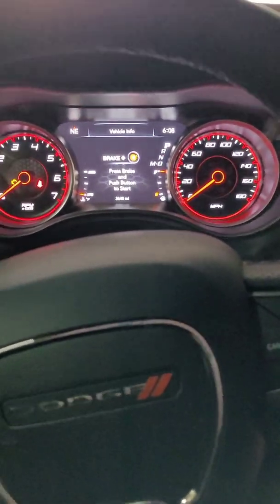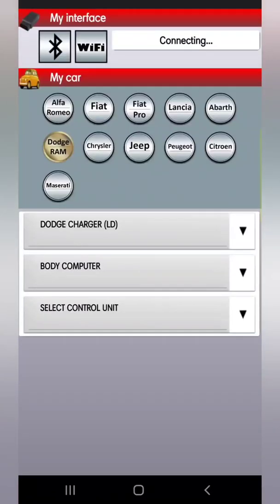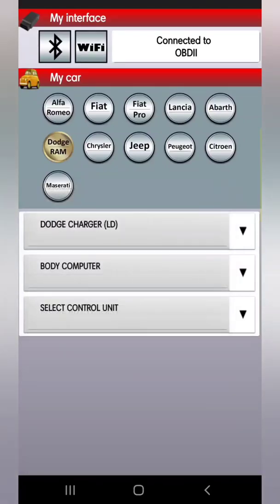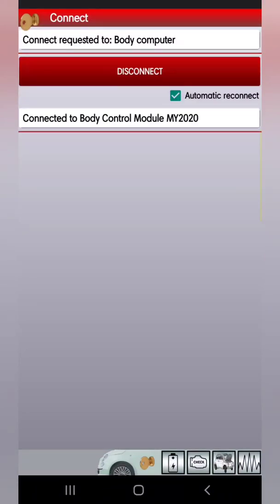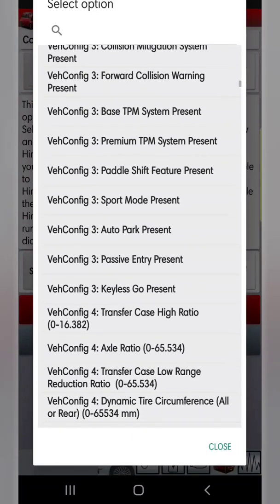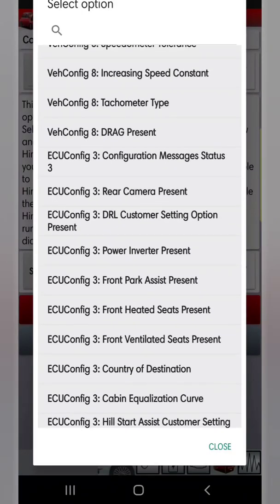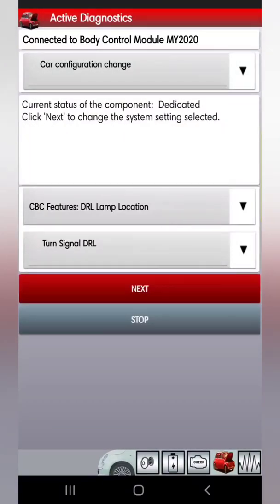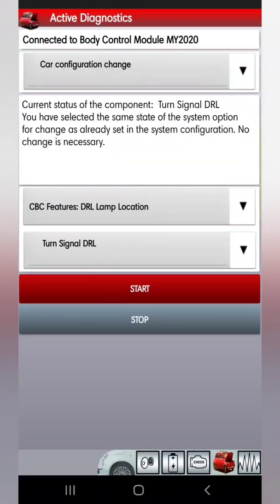Alfaobd tutorial on my Dodge Charger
quick walk through on how to change setting with alfaobd. this is on my 2021 charger but is the same steps for any other chrysler brand